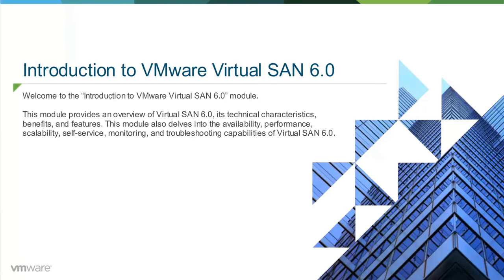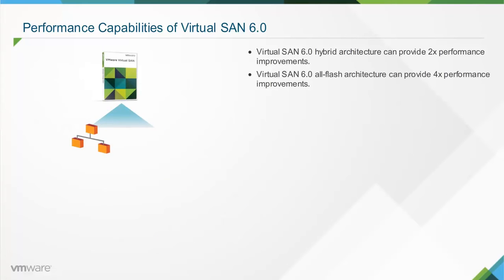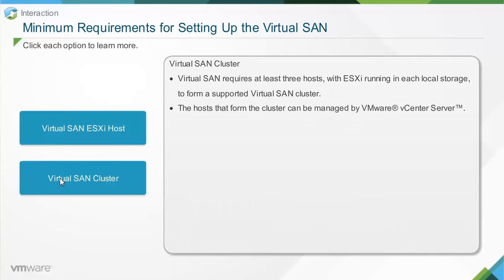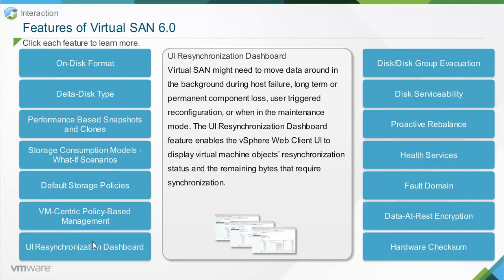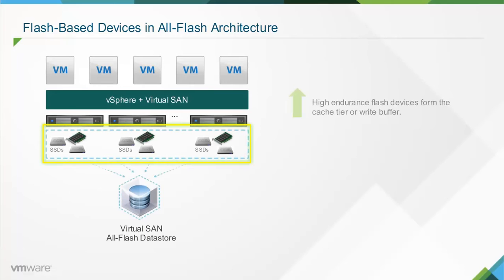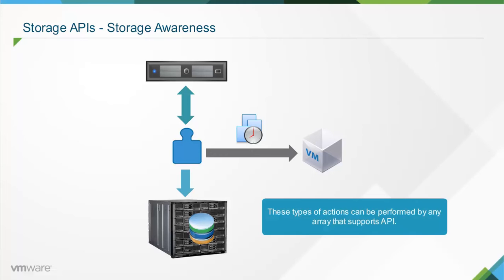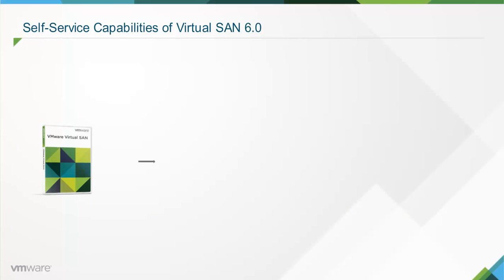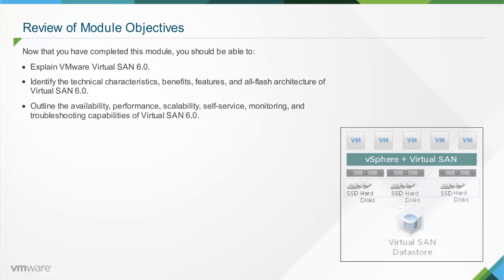Module 2 Introduction to Virtual SAN 6 0